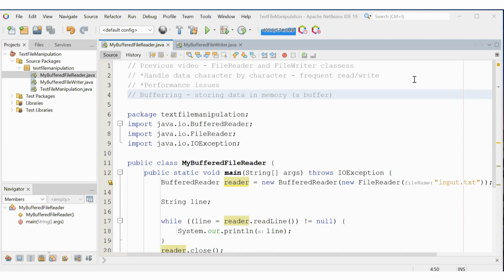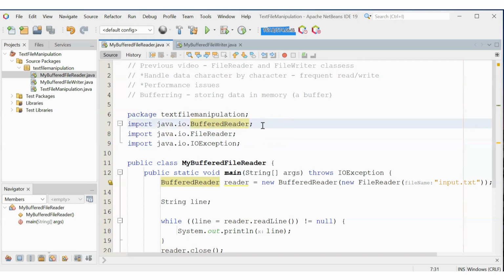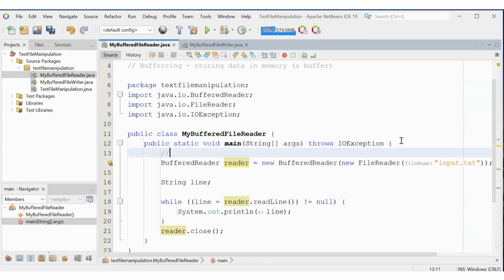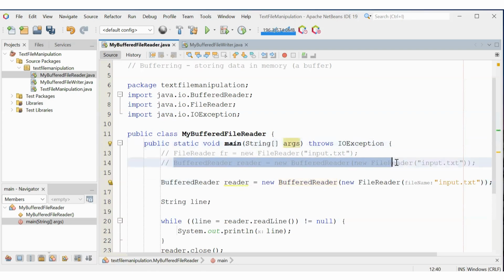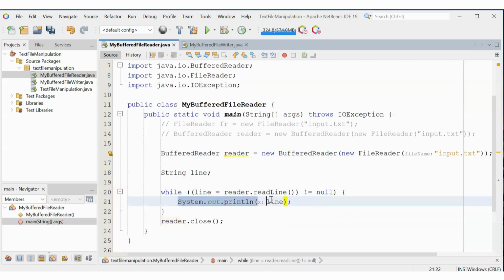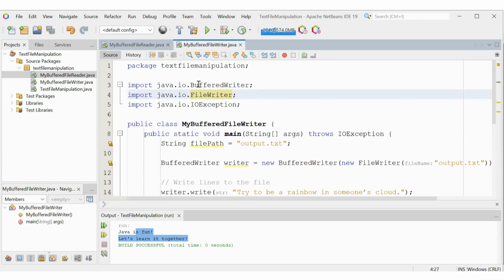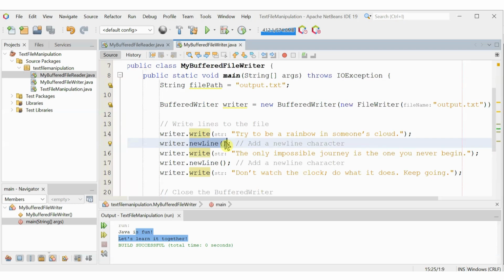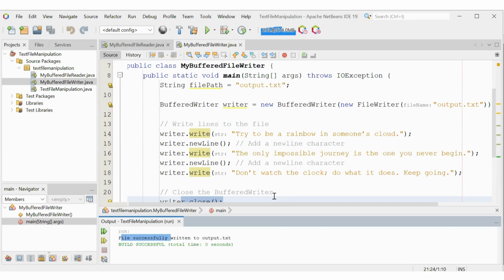Java File Handling Essentials [Ep. 3: Navigating BufferedReader and BufferedWriter]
In the third episode of Java File Handling Essentials, we delve into the powerful BufferedReader and BufferedWriter classes in Java. We begin with BufferedReader, exploring its capability to read text from input streams efficiently, with a focus on methods like readLine(). Then, we transition to BufferedWriter, showcasing how to write text to output streams. Through practical examples, you'll learn to leverage these classes for improved file handling to elevate your Java programming skills.

✨Timestamps
0:00 Limitations of FileReader and FileWriter
0:49 Introduction of BufferedReader and BufferedWriter
1:19 BufferedReader class
5:22 BufferedWriter class